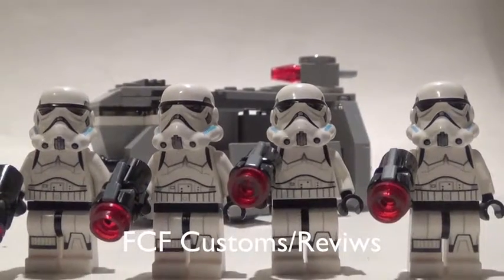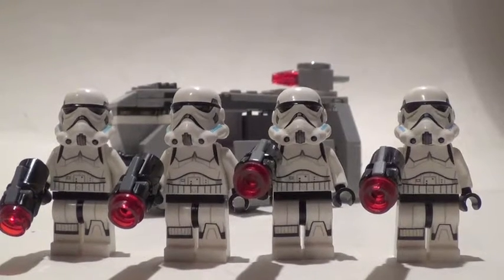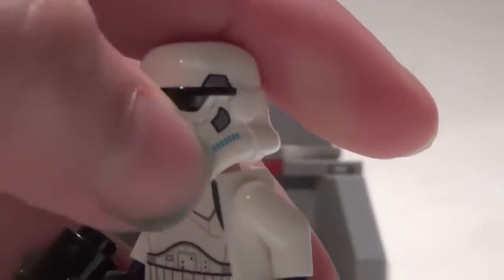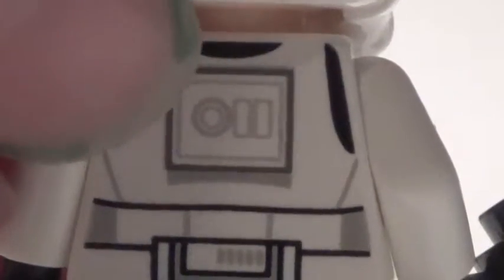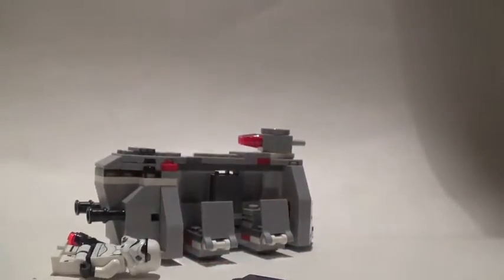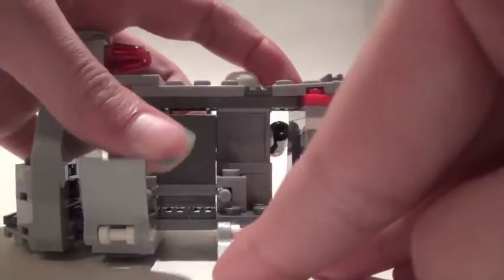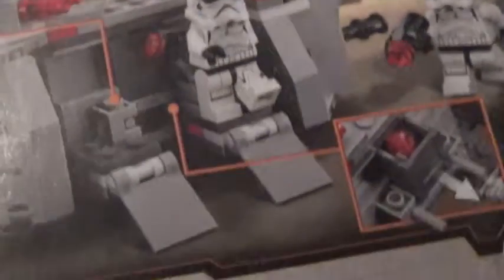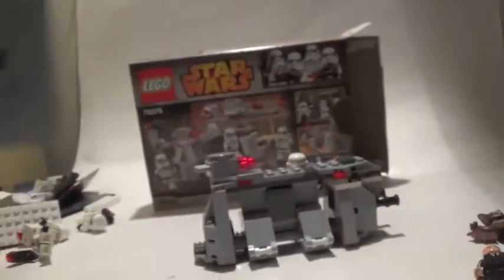Lego Starwars Set 75078 Review